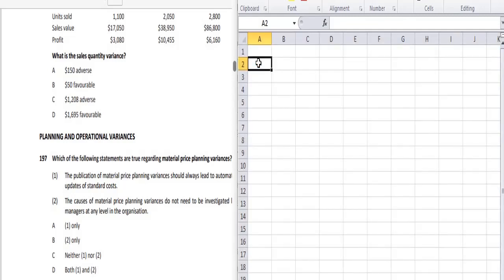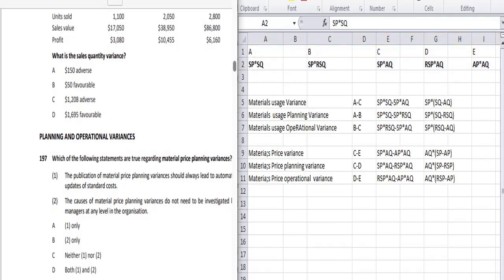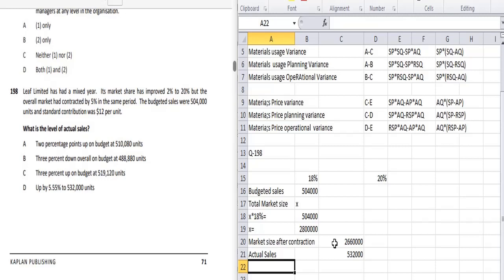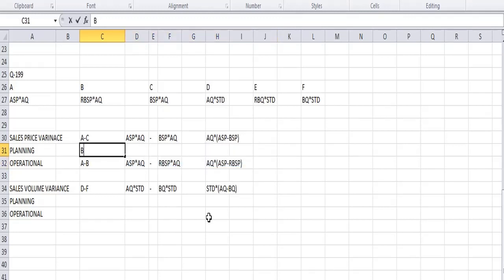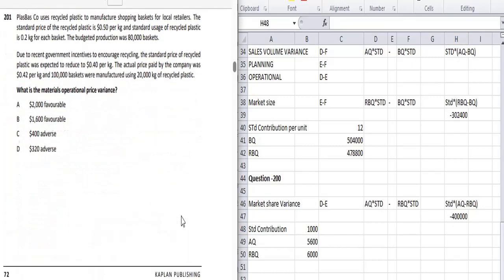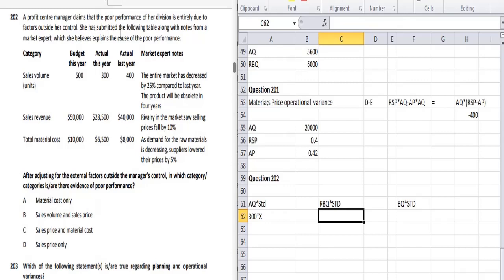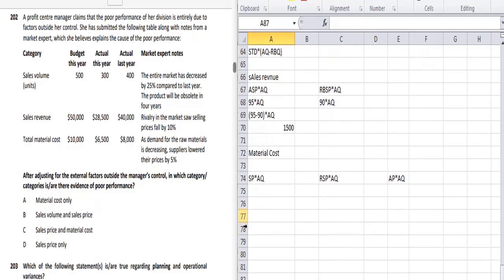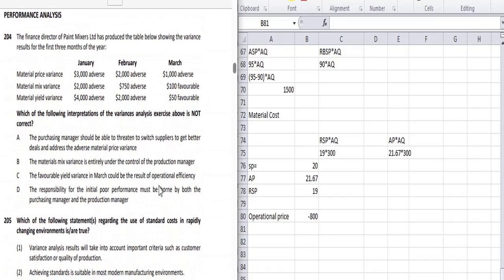ACCA -F5/PM| Performance Management |Kaplan Exam Kit | Section A |Planning and operational Variances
Topic :
Description:
Youtube/Facebook/ Instagram/Twitter : Manuishu Acca Classes
acca f5,
acca PM,
F5 ACCA,
PM ACCA,